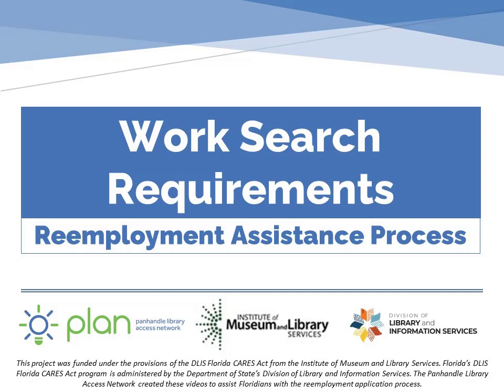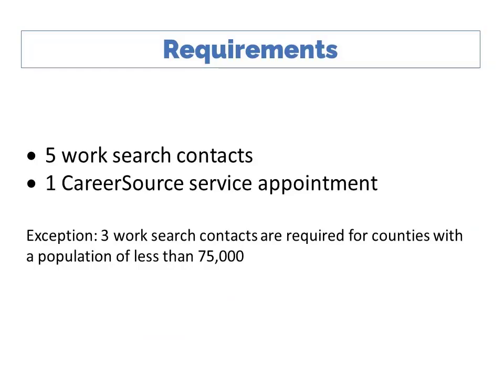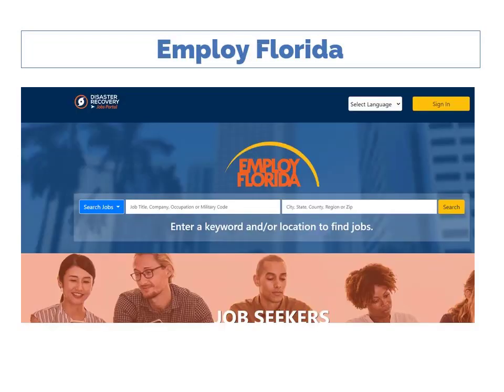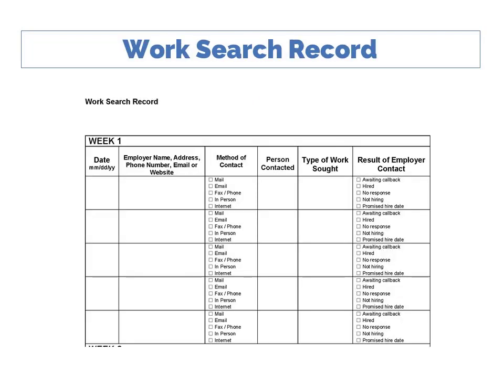Work Search Requirements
To assist Floridians claim their reemployment assistance benefits, we have created video tutorials. for more videos.

Please note that although we have tried to ensure our tutorials are in agreement with the Florida Department of Economic Opportunity’s (DEO) current guidelines and administrative regulations, reemployment assistance in Florida is a complicated and fluid process.